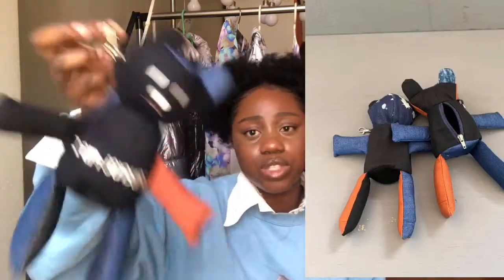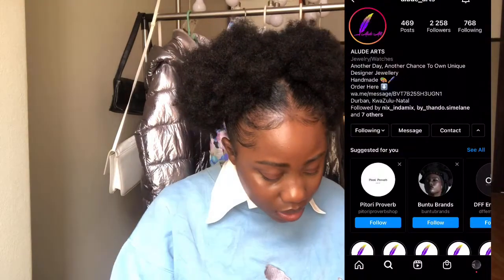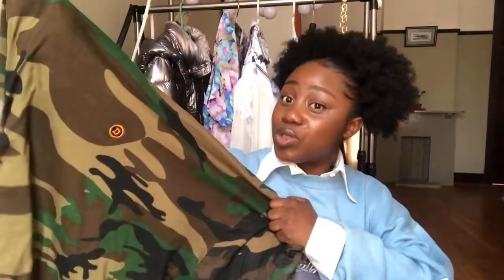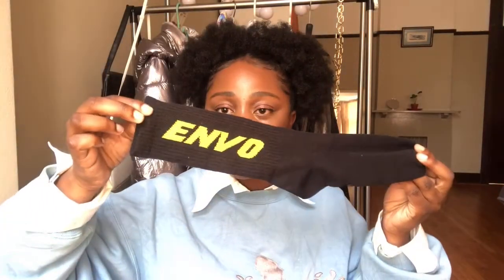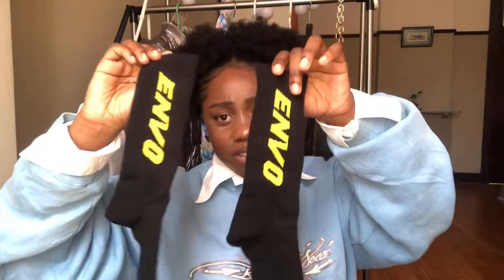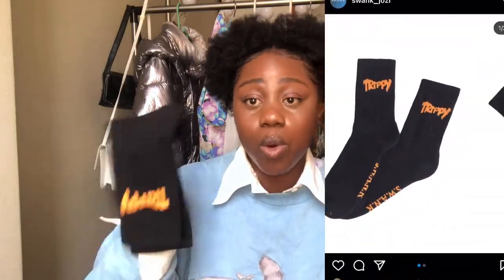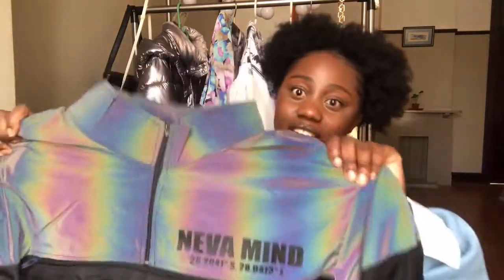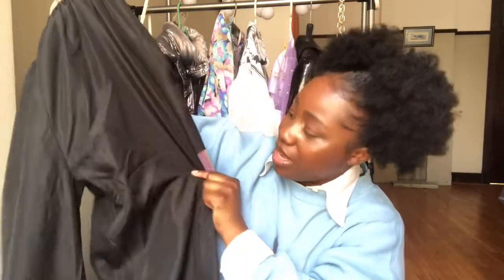South African brands that you should try | Part 1 | South African YouTuber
Hey fam, welcome back. In this video. I will be reviewing items from six South African brands. Let me know if you'd support any of these brands :) and which other brands you would like me to review.

PREVIOUS VIDEO:
R 3 for a top!! | MTN Dunusa thrift try on haul | Tips | Myths | South African YouTuber |

BRANDS:
Nundu